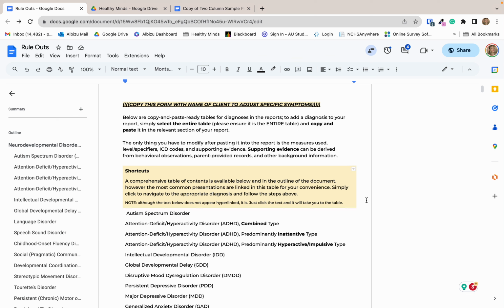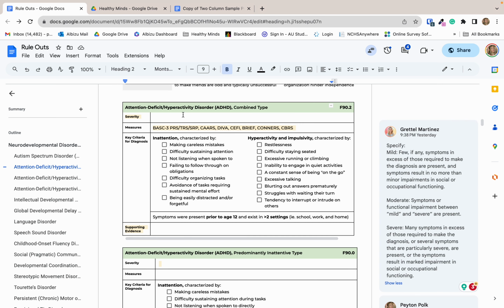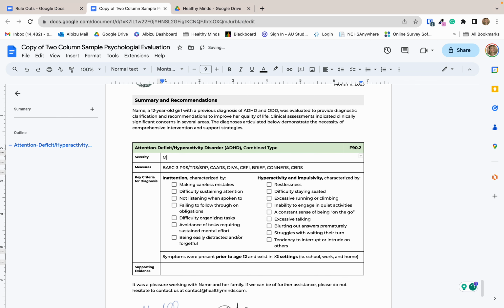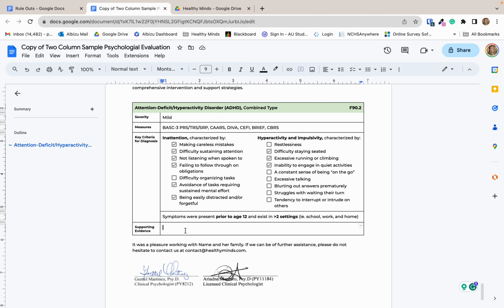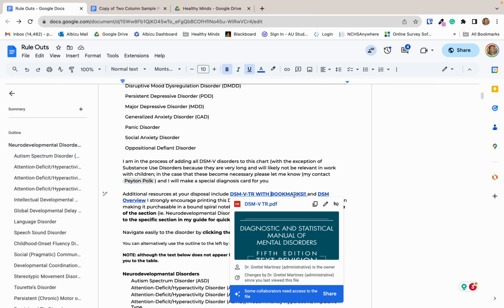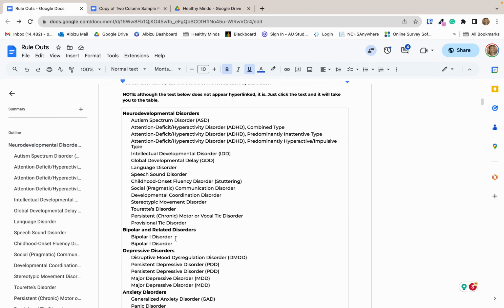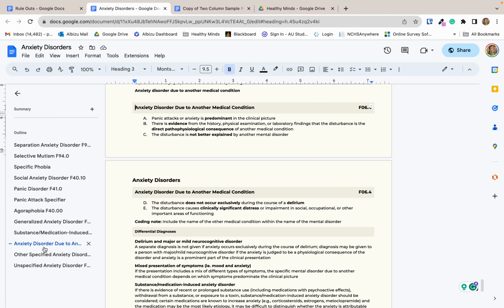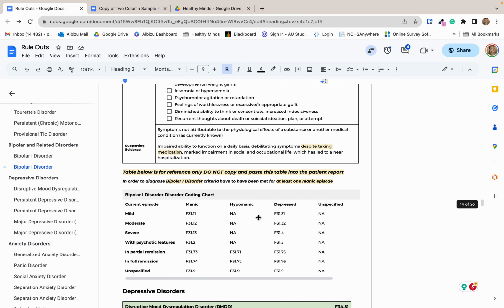Using the Rule Out document